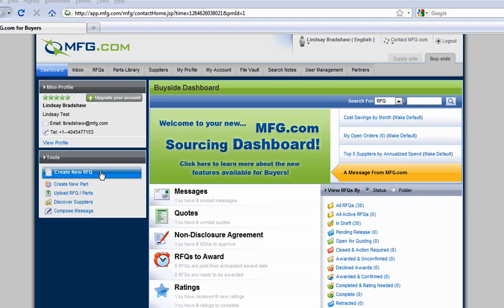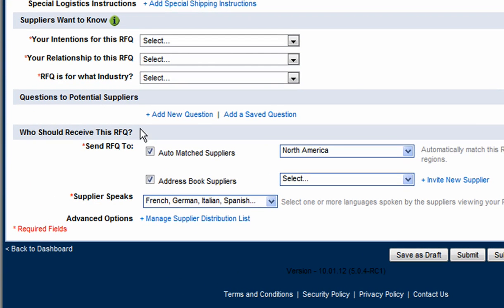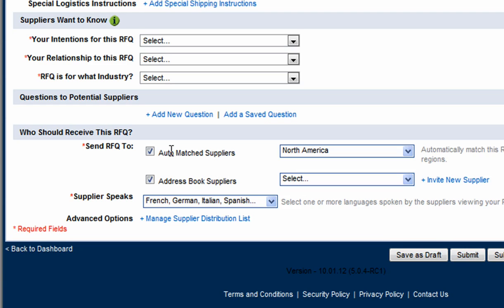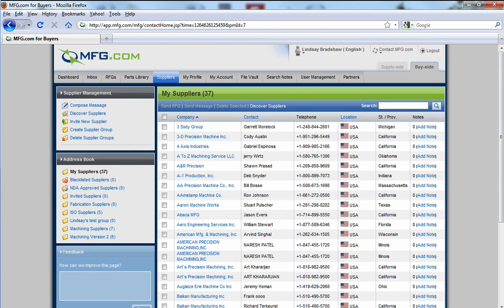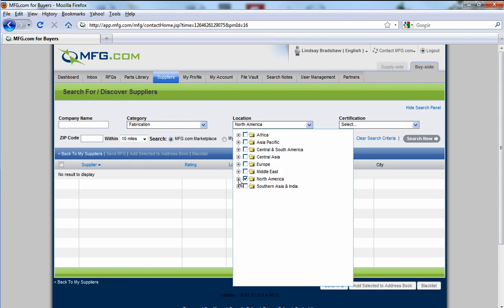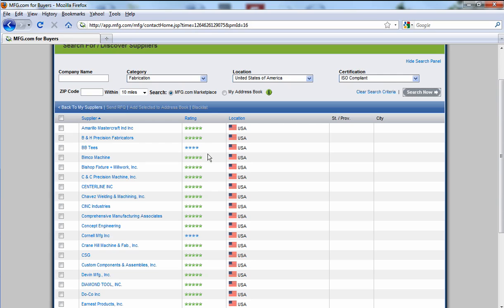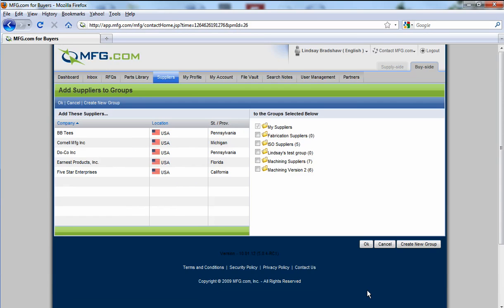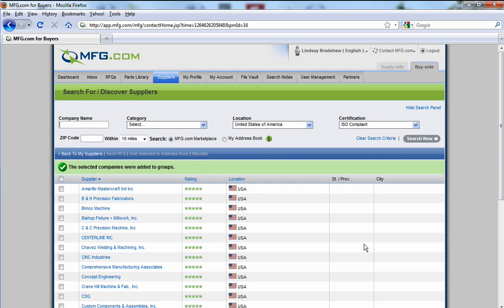How to: Discover New Suppliers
Discovering and finding new suppliers on MFG.com is fast, easy and effective. Throughout this demonstration you will learn how to find suppliers that have the right expertise, credentials and capacity to meet your sourcing needs helping your bring your products to market faster.